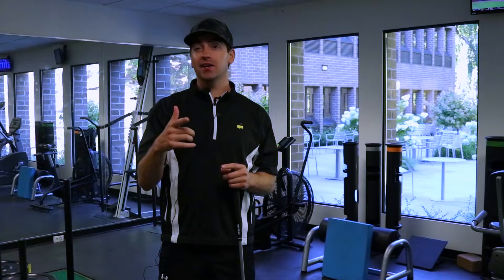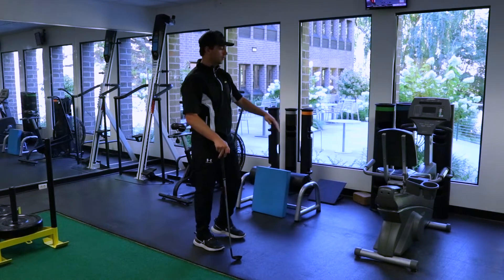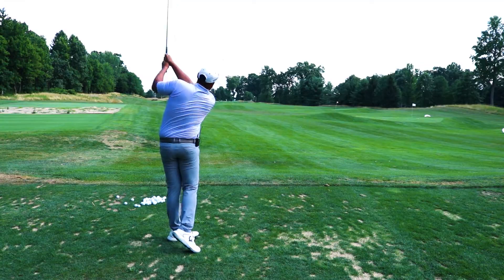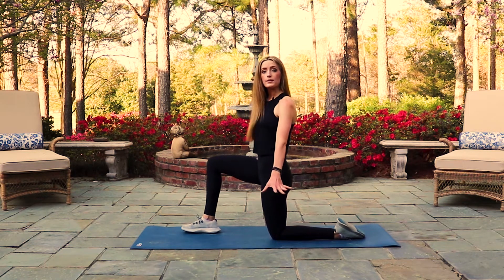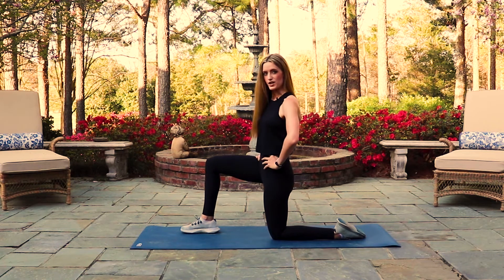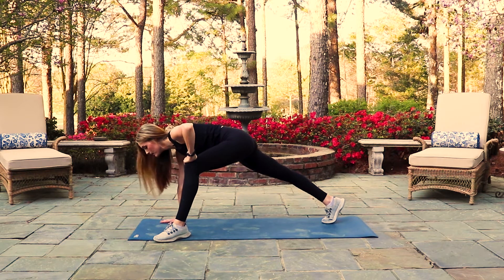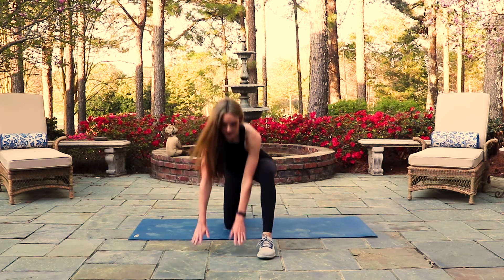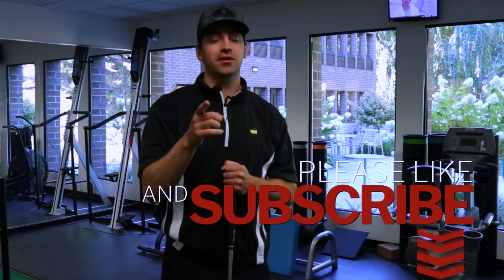Creating More Hip Turn In Your Swing (Season 3 - Ep. 5)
Welcome to Season Three - Episode Five of Golf Mobility Pro!

In this episode, Brandon and Lauren show you four exercises to improve your help great more mobility in your hips!

While Vincent Malonso of Manhattan Woods Golf Club explains a swing drill to help warm your hips up.